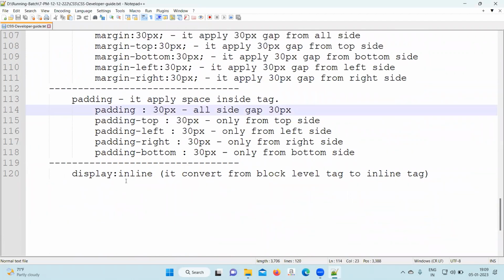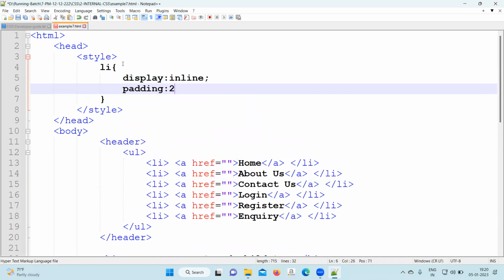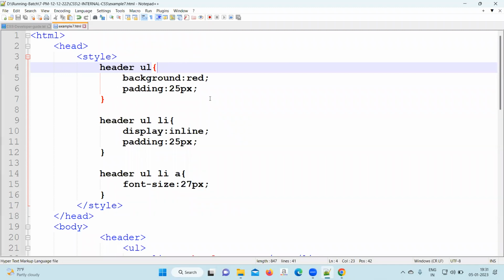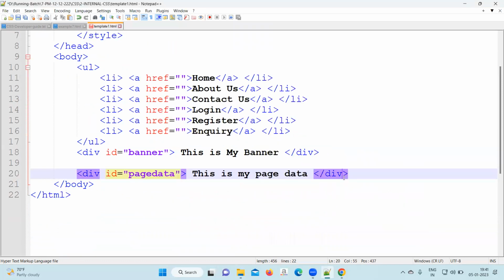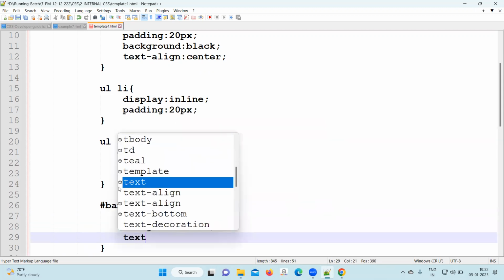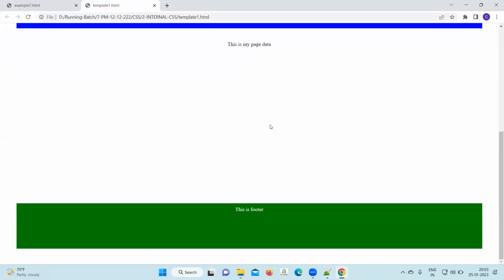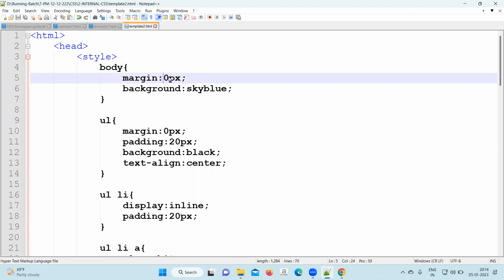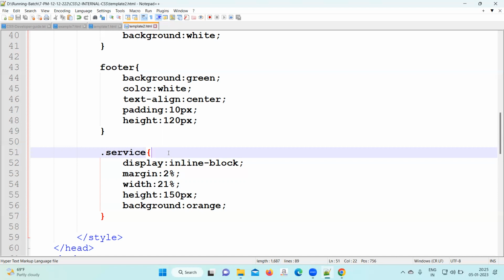.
Difference between css id and .class, how to create template